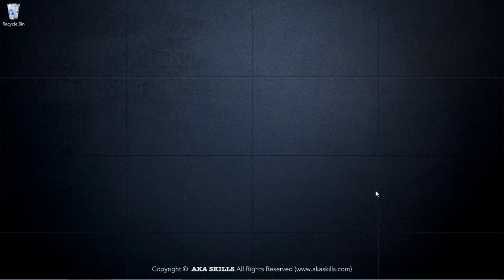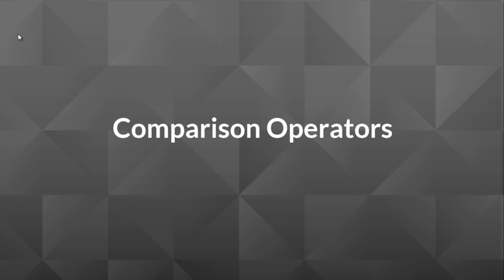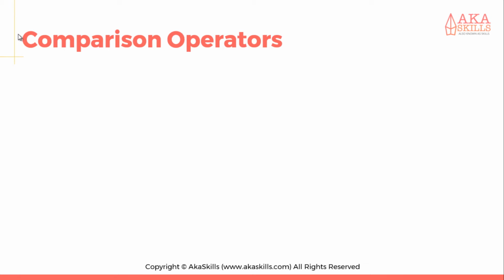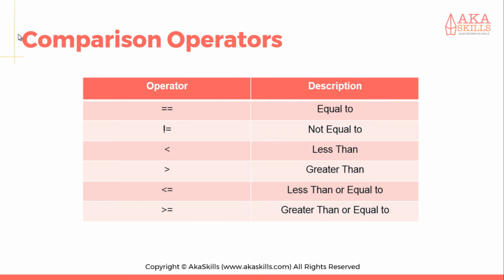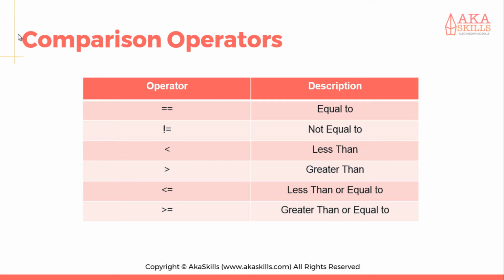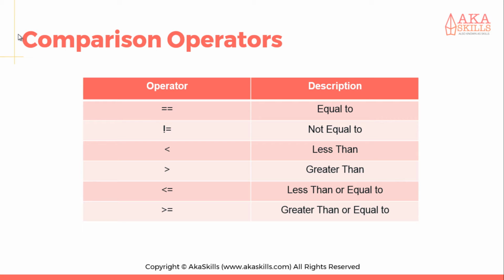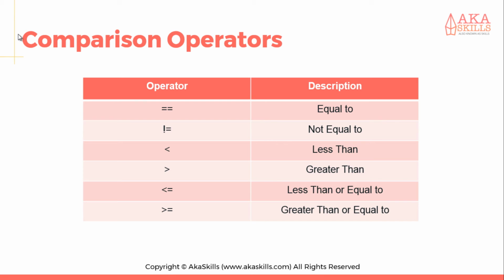11 PHP Tutorial Comparison Operators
This video covers PHP tutorial,Comparison Operators (equal to, not equal to, less than, greater than, less than equal to, greater than equal to) rules guiding PHP syntax all of these as HTML, CSS, JavaScript Languages and tags are used in Notepad ++ Software and its all tags as well.